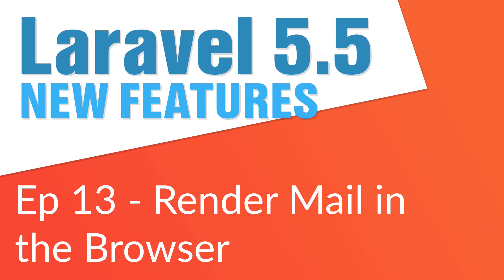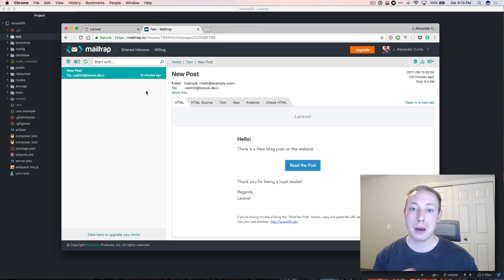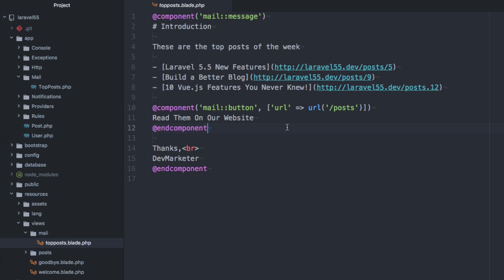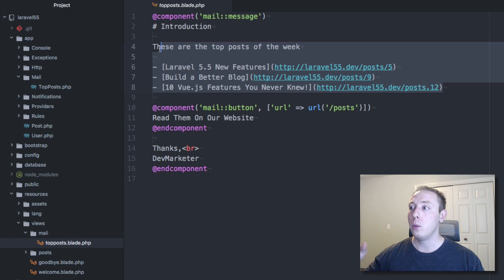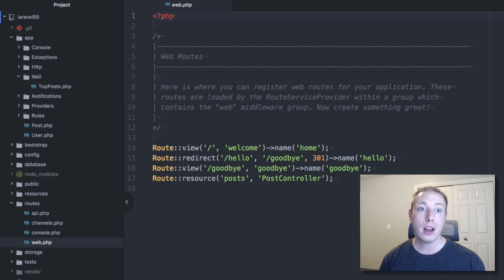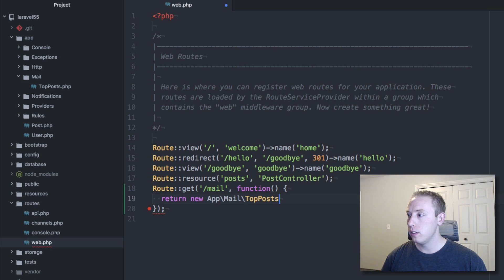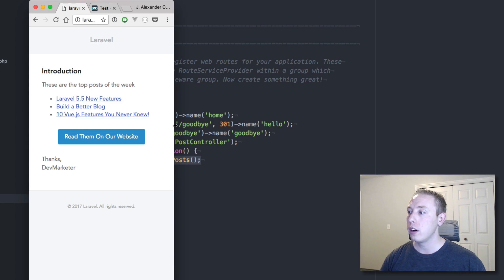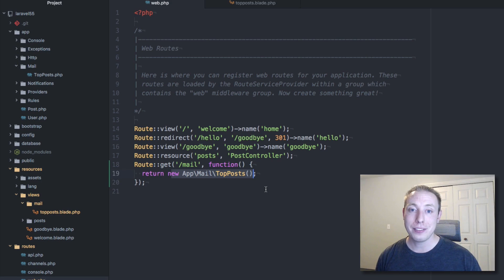Render Mail in Browser (13/14) - Laravel 5.5 New Features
In the past, seeing the emails you are working with was always a case of trial and error. It generally involved sending repeated emails to your own inbox or to a service like MailTrap over and over to see how the new email looks. But now in Laravel 5.5 we can actually render emails in the browser so that we don't have to do that. A simple page refresh will update the email.

The process to do this is pretty simple, we basically just return the Mail that we created as a new object. This can be done either in the controller or as part of the route closure.

FOLLOW ME

QUESTIONS?